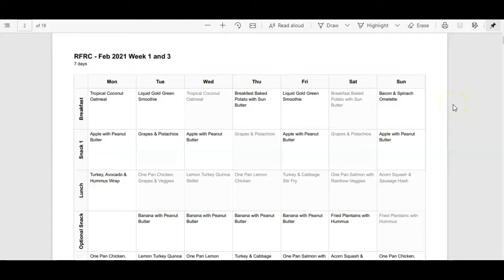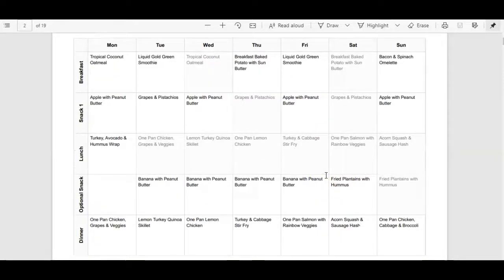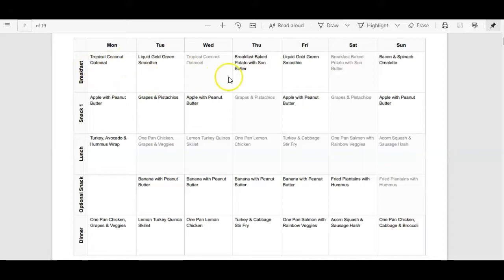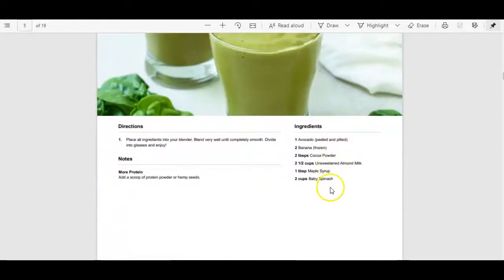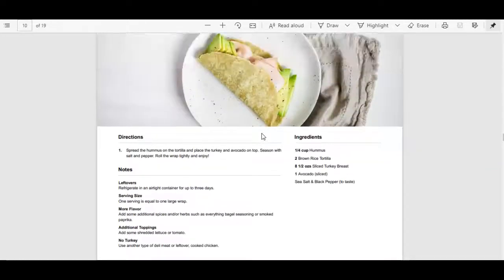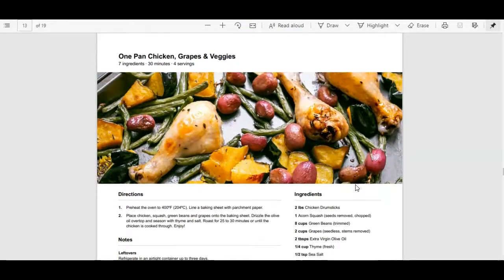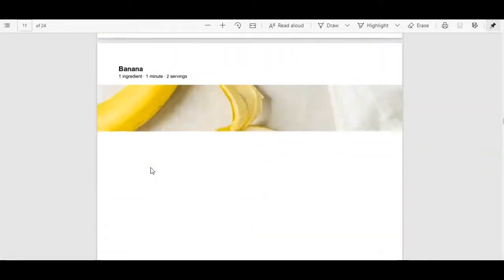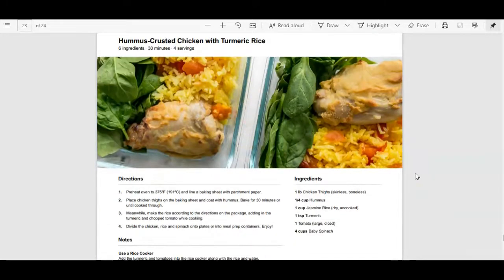Real Food Recipes Club - Feb Meal Plan Walk Through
Need help with healthy meal planning? Each month you will recipe suggested weekly meal plans, grocery lists and recipes to help you meet your health goals...one meal at a time. This will save you HOURS.